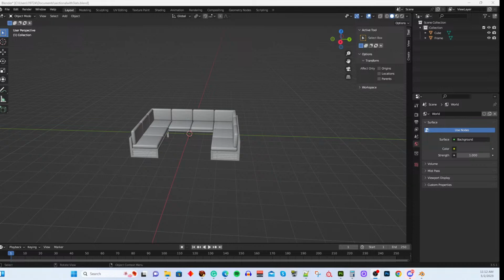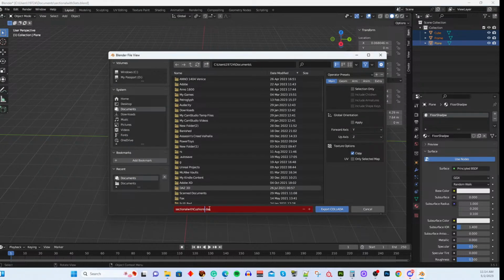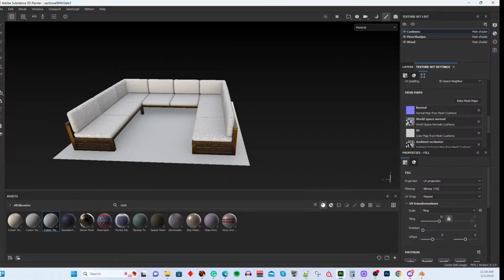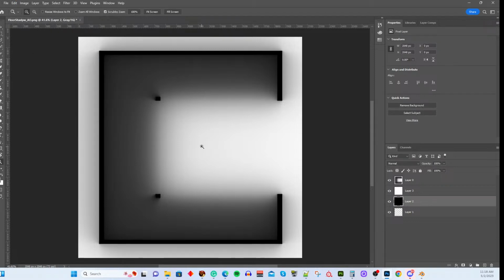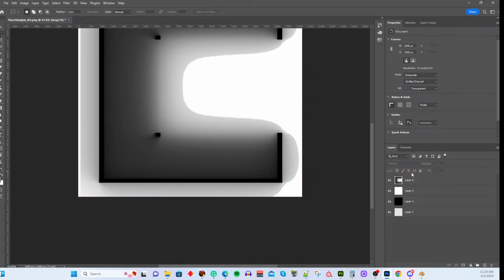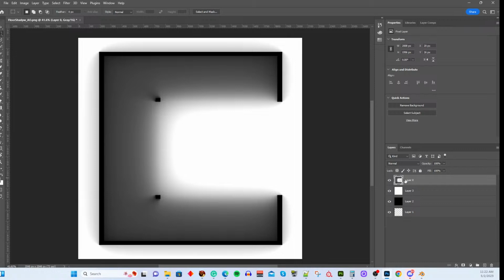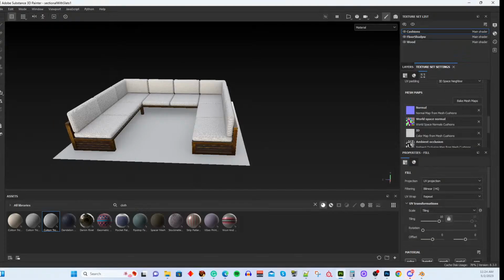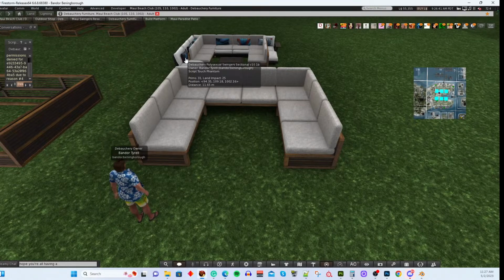Blender for Second Life - Santorini Sectional Sofa Build - Part 3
Adding a ground shadow.